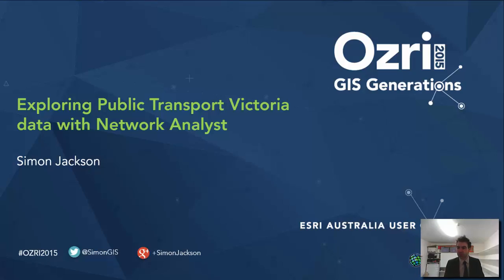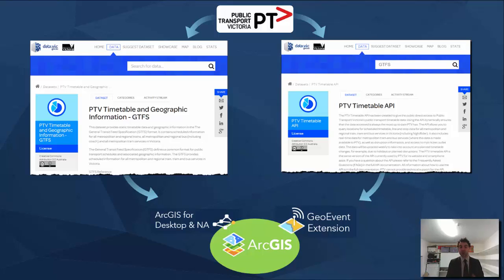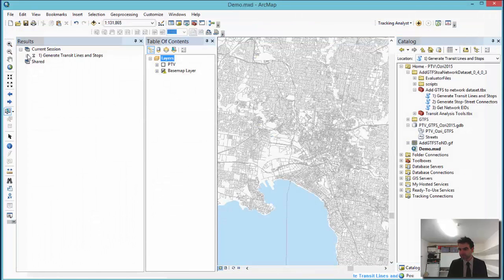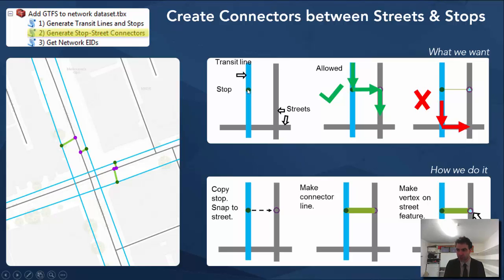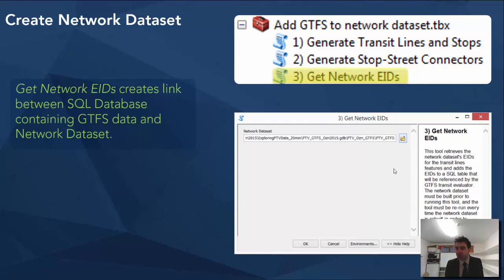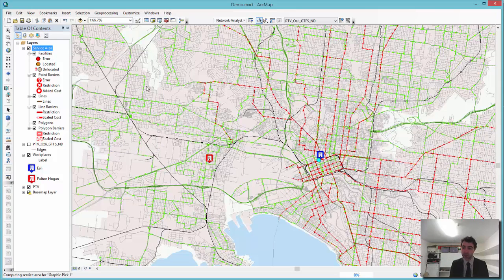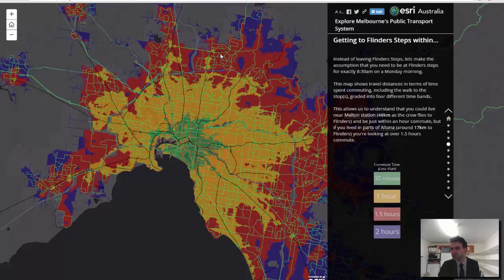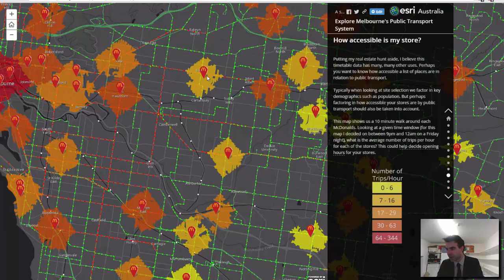Ozri 2015 - Exploring Public Transport Victoria data in ArcGIS